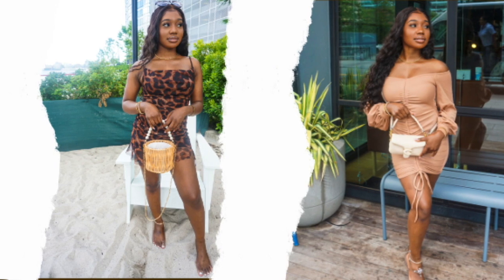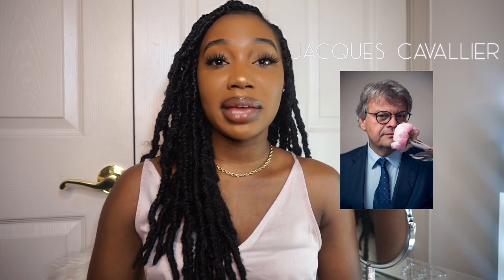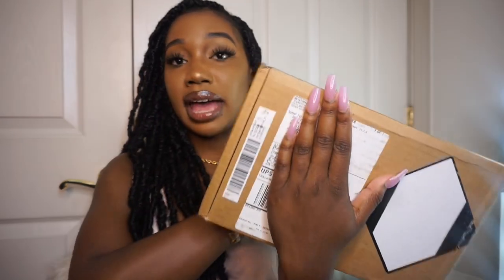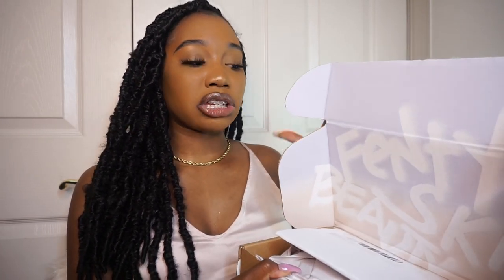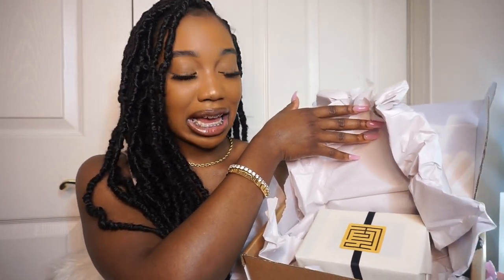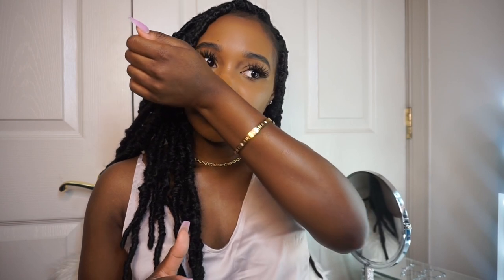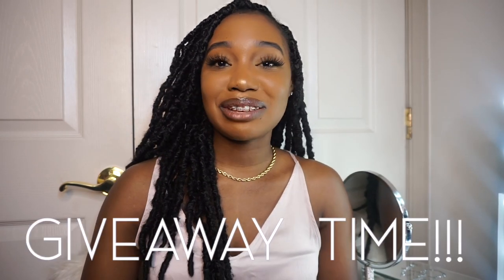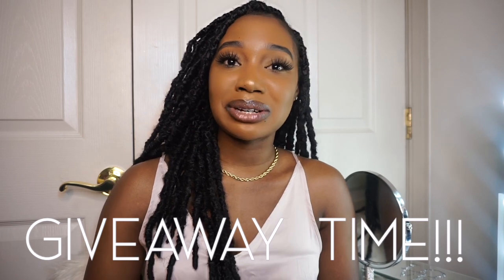FENTY PERFUME FIRST IMPRESSIONS, REVIEW + GIVEAWAY | JADASIMONE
Hey boo💕
Get Excited!!! Today's view is a review/first impressions of Rihanna's new Fenty Eau De Parfum Bridgetown!

1. MUST BE FOLLOWING ME ON INSTAGRAM, YOUTUBE & TIKTOK
2. COMMENT YOUR FAV FRAGRANCE UNDER THIS VIDEO
3. COMMENT YOUR FAV FRAGRANCE & TAG A FRIEND UNDER THE GIVEAWAY POST ON MY INSTAGRAM
4. REPOST THE GIVEAWAY POST TO YOU INSTAGRAM STORY & TAG ME

◦ AGE: 22
◦ Editing: Adobe Premier Rush
◦ CAMERA: Sony a5100